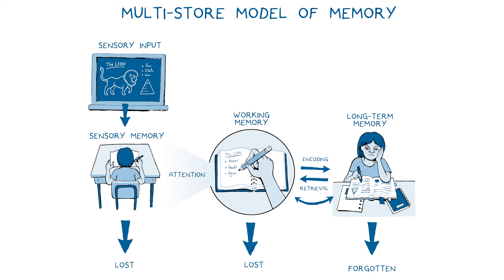MOOC EDSCI1x | Video 6: Retrieving Memories | Memory and Learning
Video 6: Retrieving Memories | Memory and Learning